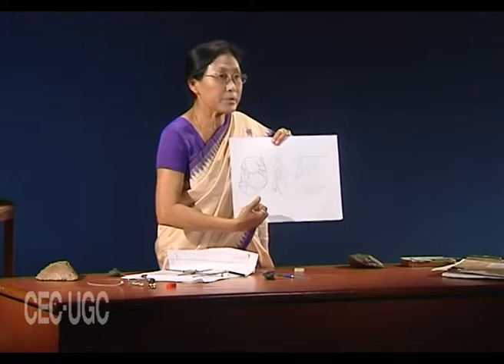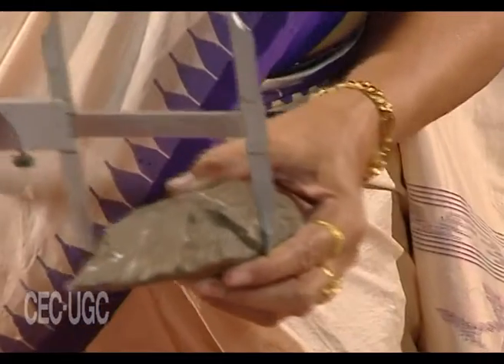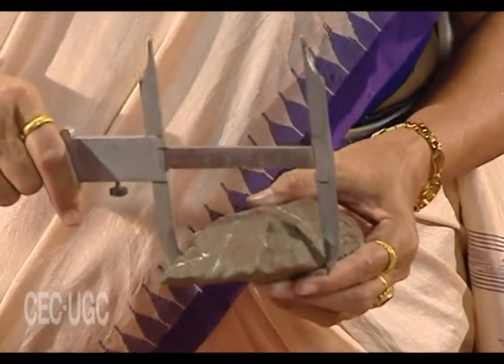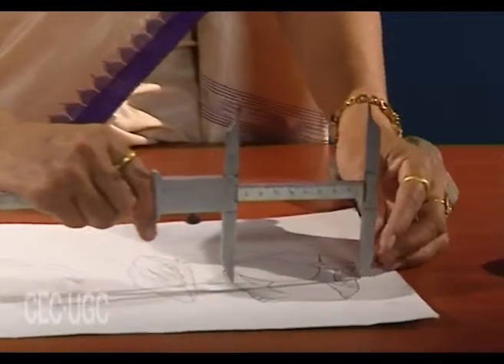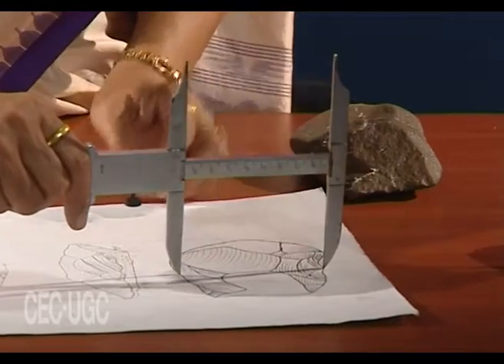social and cultural Anthropology